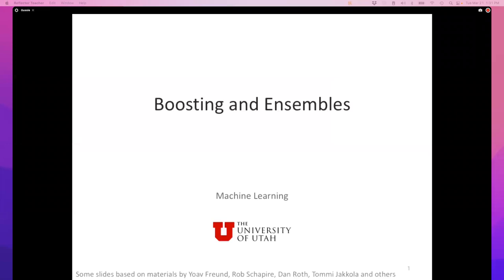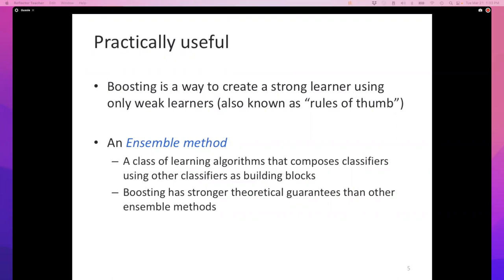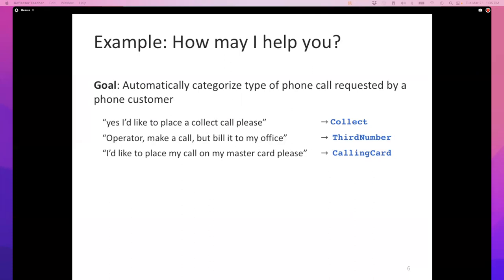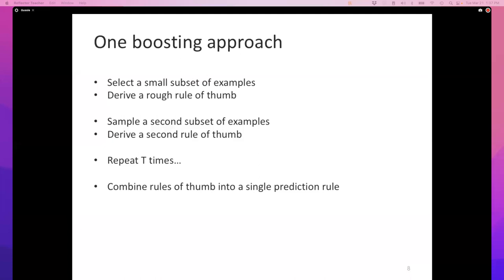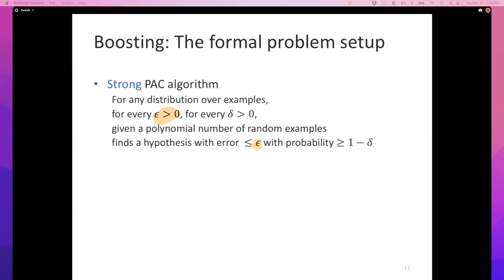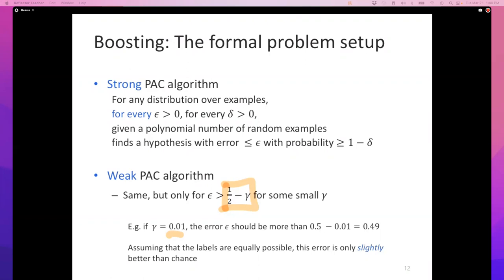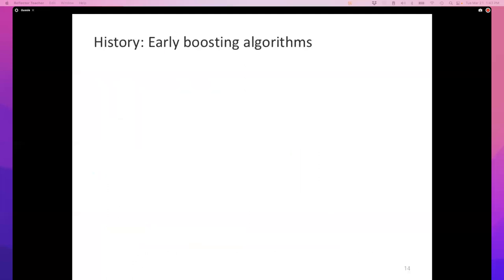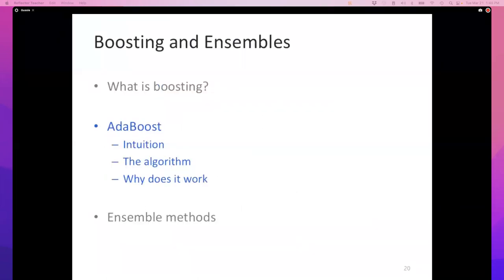Machine Learning: Lecture 18b: Boosting and Ensembles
This lecture will look at the problem of boosting, where we seek to create a strong learner when all we have at our disposal are rules of thumb or weak learners.